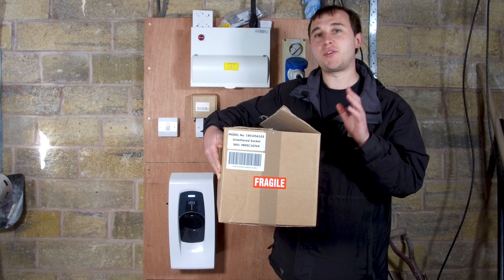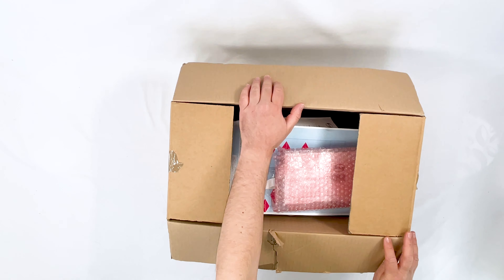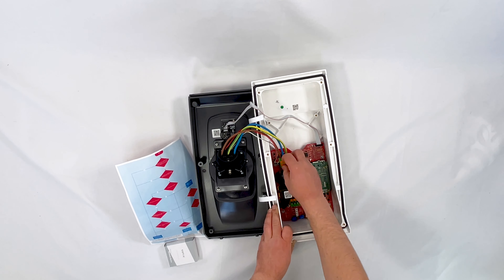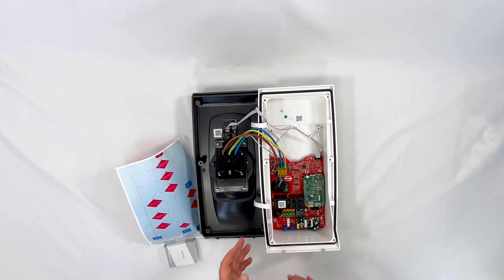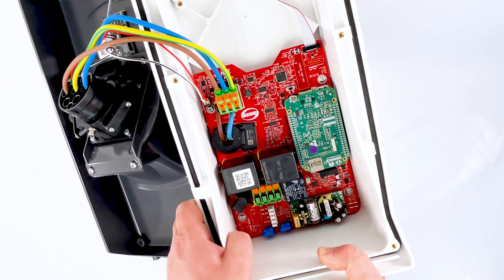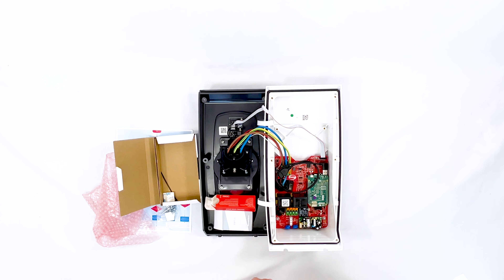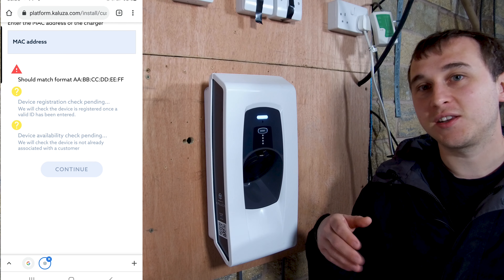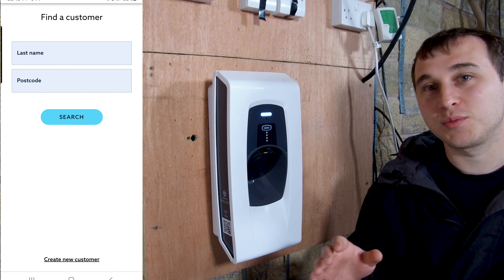Easy To Install Is This Safest Charge Point? Indra Smart Pro Review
Welcome to today's video which is a charger review of the Indra smart pro.  This charge point from Indra is one of the easiest installs yet as it gives engineers 2 options of dealing with PEN fault one using a reference earth electrode and one using a 2nd method not needing earth rods.  It's able to deal with solar straight out the box as well as dynamic load balancing.  It will work with octopus agile be it somewhat basic and does have charge schedule options however there's a beta where they can flash it and it works as OCCP with EV.Energy software.   It's a very solid build and super clever mounting have made it a pleasure to install and I have a feeling this will be an installers fav.

£50 credit on your gas and electric octopus go 5p per kwh offpeak!  "straw-moon-586"

00:00 Intro To Indra Smart Pro
00:26 Basic Info Of Indra Smart Pro Charger
02:32 Unboxing Indra Charger
13:10 Installing Indra Smart Pro EV Charger
18:08 Customer App
19:49 Offpeak Electric Scheduling
21:22 Working With Your Car App
22:46 OCPP Charger EV.Energy
24:03 Working With Solar & Batteries
26:08 Clever design And Ethos
28:13 Summary Indra Pro Charger